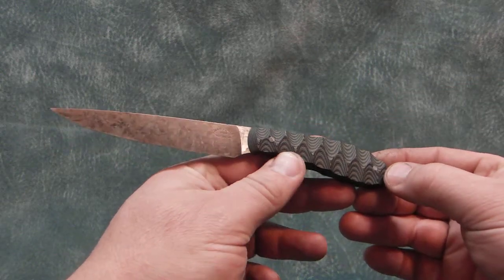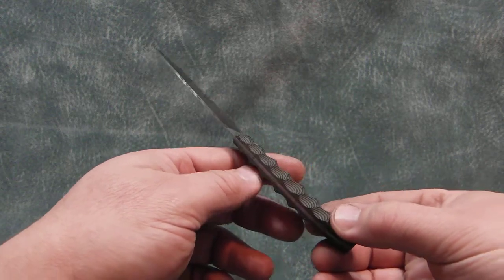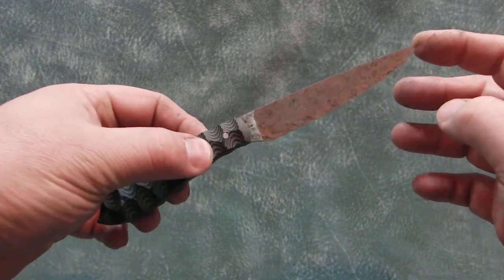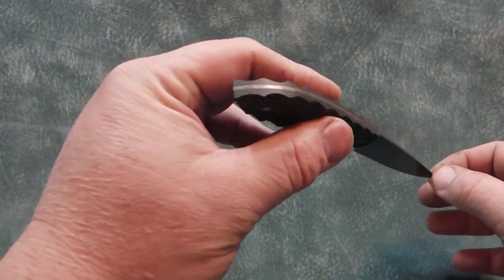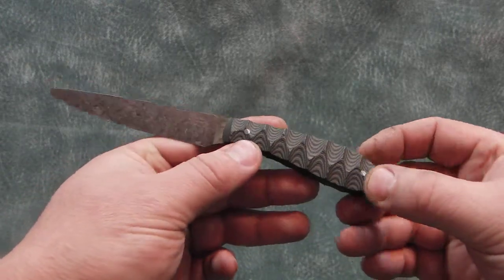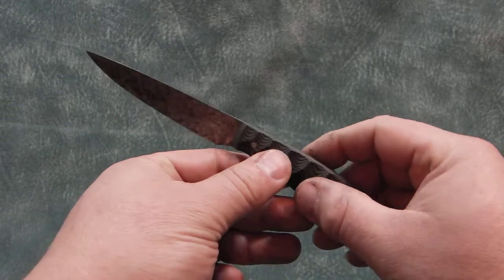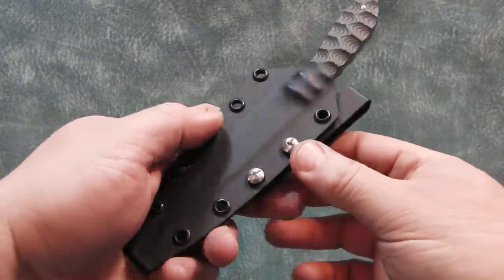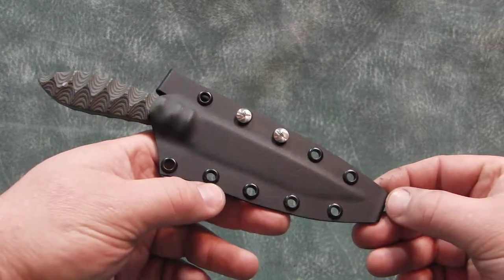G-10 Utility knife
Description of this knife is in the video. To view this and my other knives please visit my Facebook